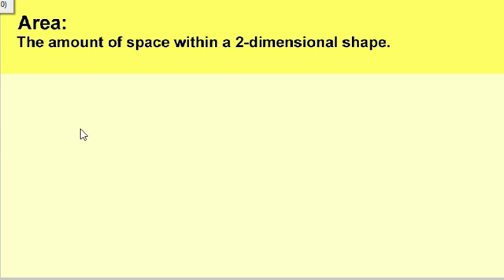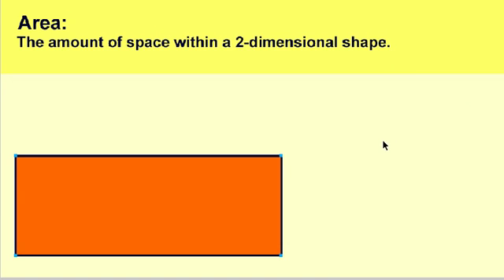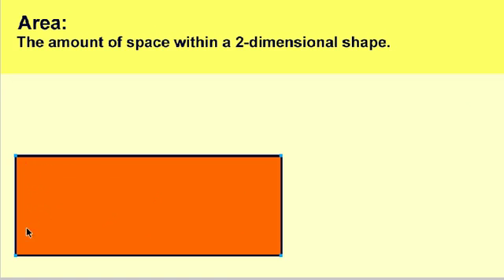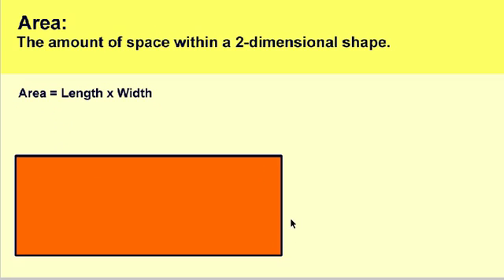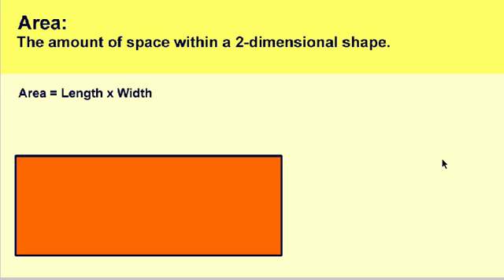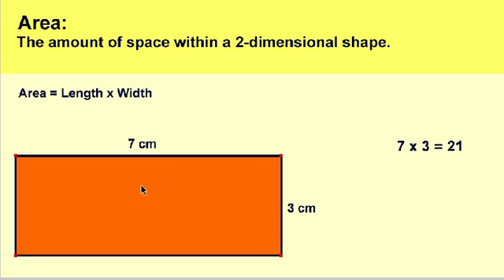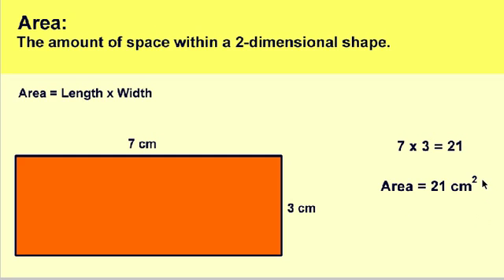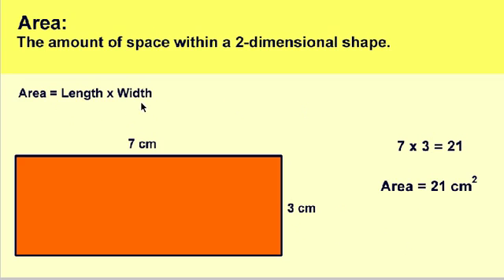How to find the Area of a Quadrilateral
Simple video describing how to find the area of a quadrilateral